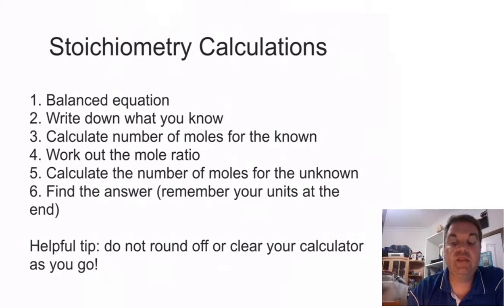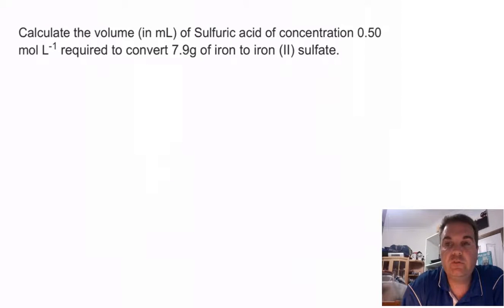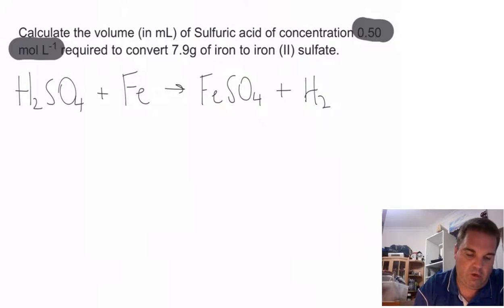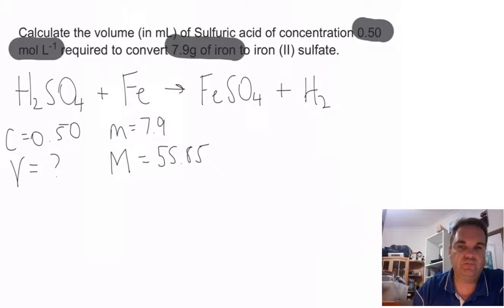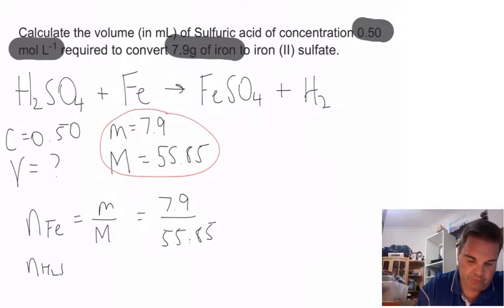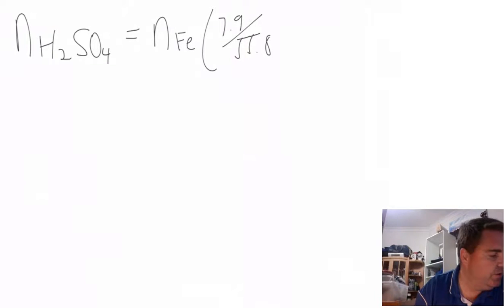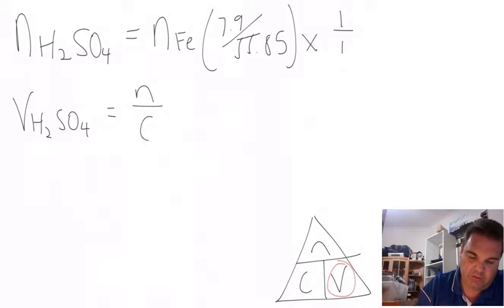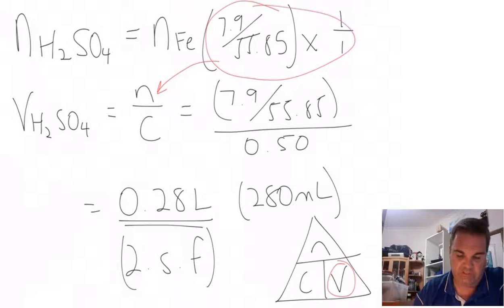Calculation #2 Acid:Metal Titration